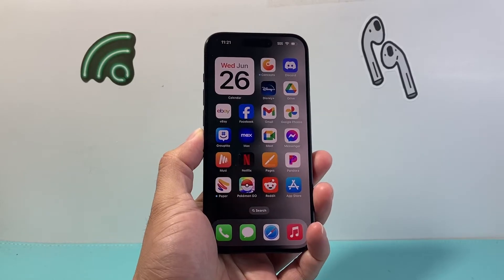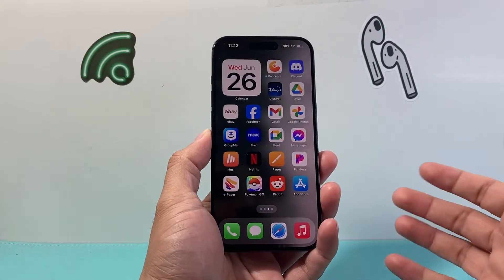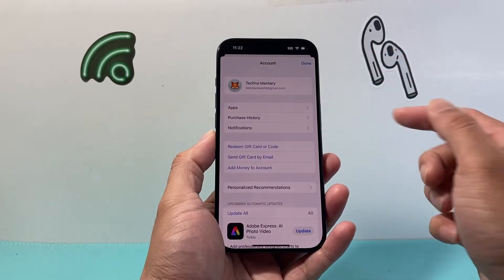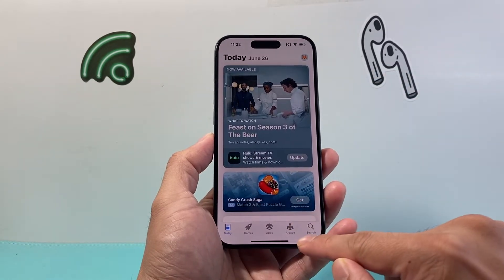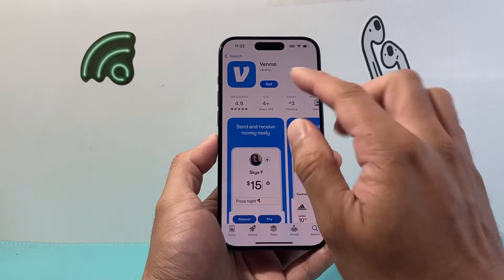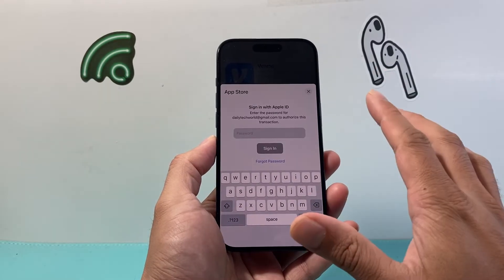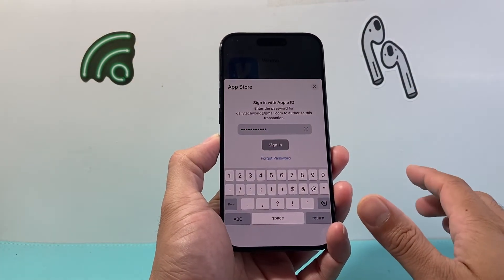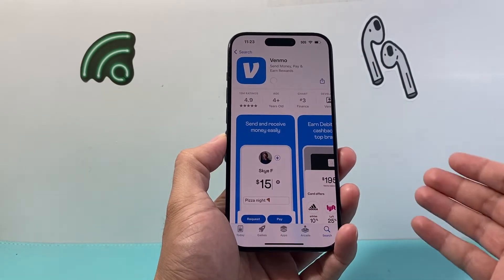How to Install Venmo App on iPhone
In this tutorial I will be showing you how to download and install the Venmo app on your iPhone so you can send and receive money.